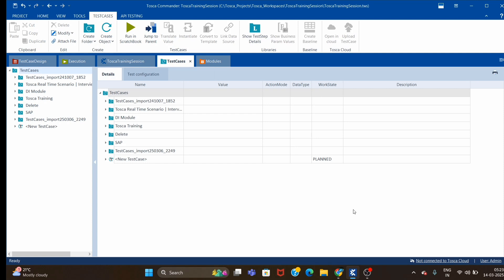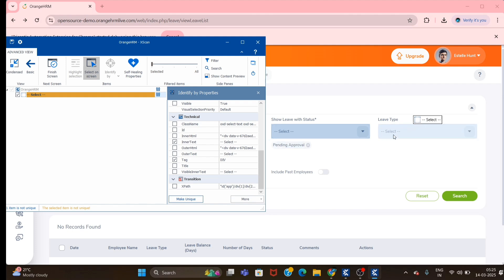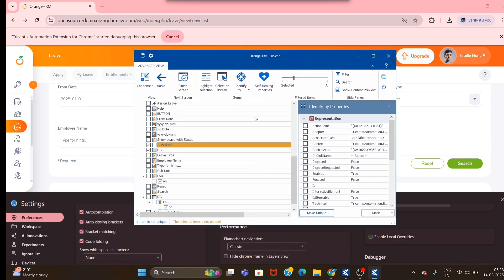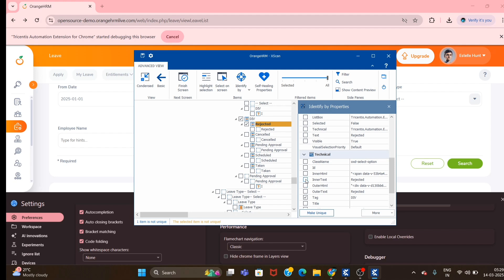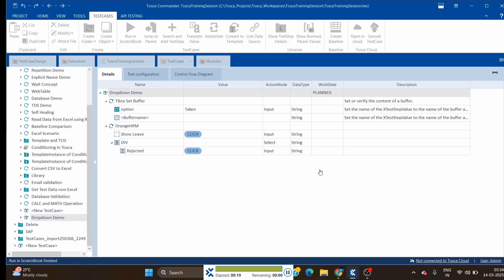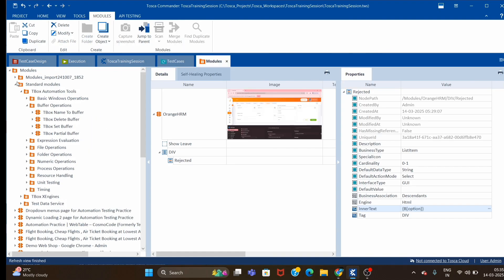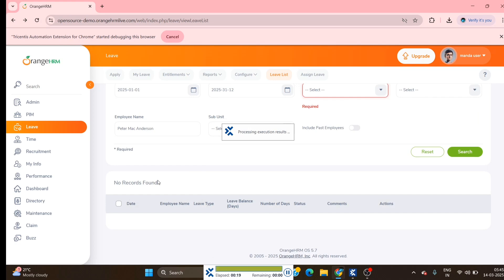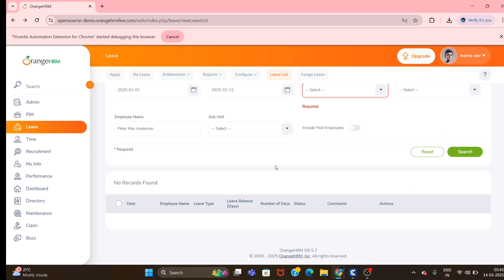TOSCA Tips: Automating Auto-Suggest & Dropdown Controls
***Mastering Auto-Suggest & Dropdown Automation in Tosca***

Description:
Are you struggling to automate auto-suggest controls and dropdowns in Tosca? In this video, I’ll show you step-by-step how to handle these UI elements efficiently. Whether it's a dynamic dropdown or a predictive text field, you’ll learn how to automate them like a pro!

Topics Covered:
✔ What are auto-suggest and dropdown controls?
✔ Identifying elements in Tosca
✔ Handling Dynamic controls